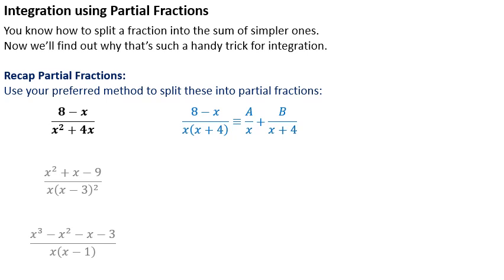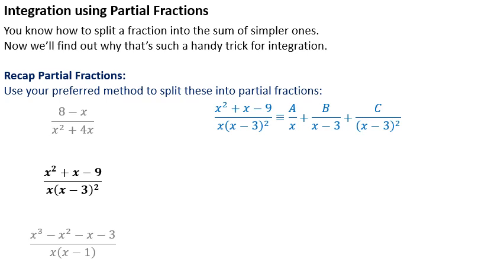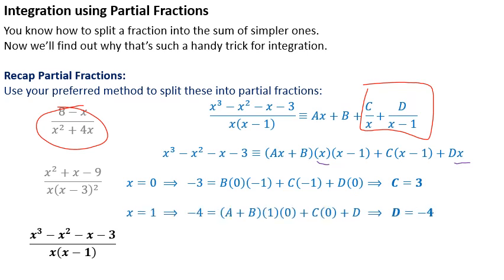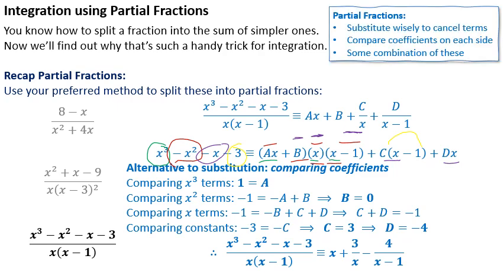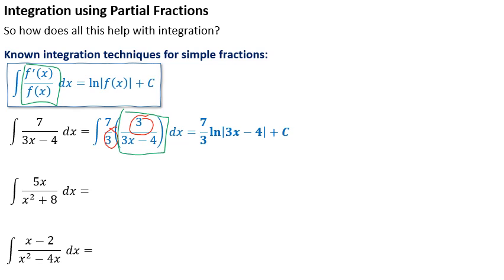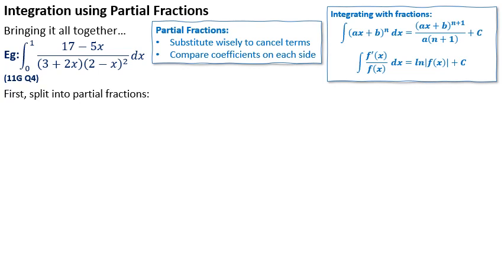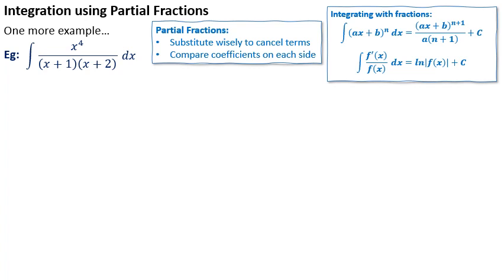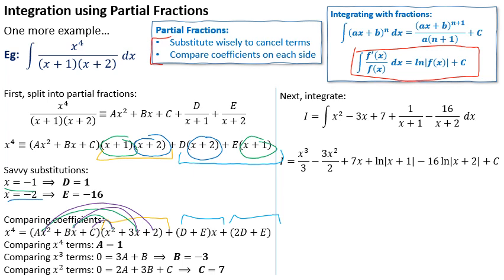Integration using Partial Fractions (A-level Maths)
A recap of the most common methods for breaking fractions down into simpler ones, and the key integration results that allow us to deal with these simpler results.